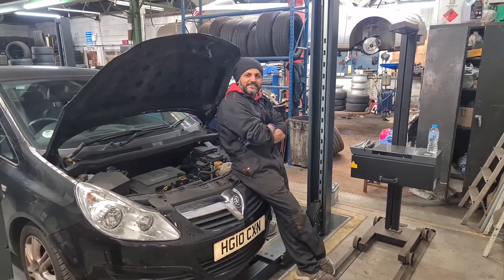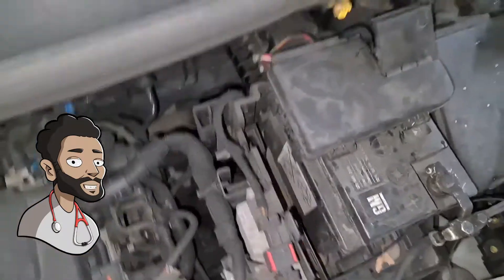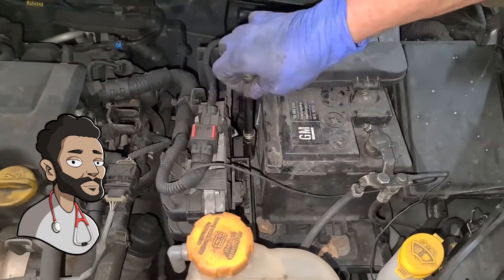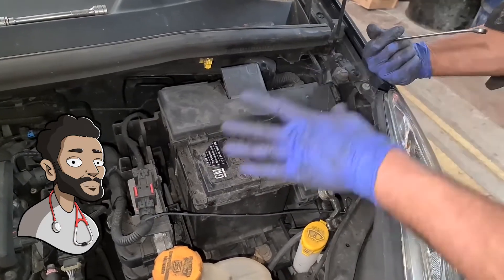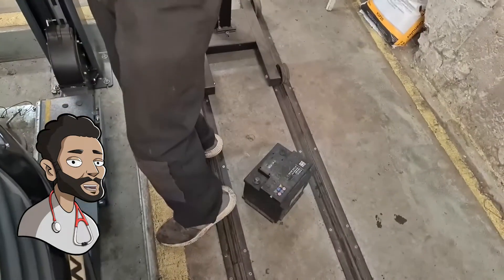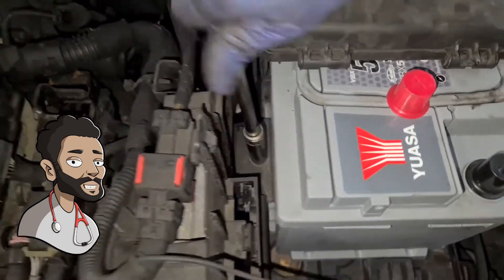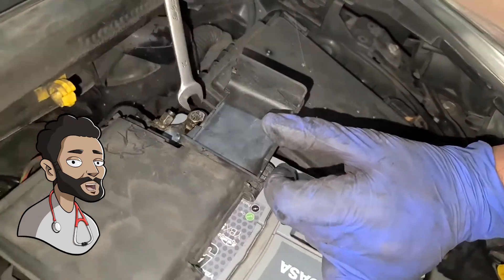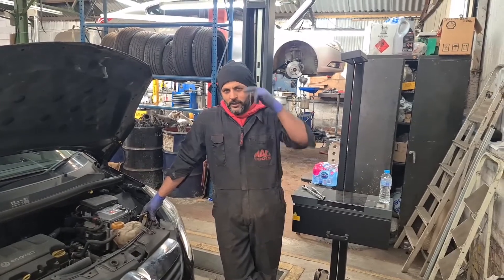How to Change a Battery on a (Vauxhall Corsa 2010/11)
Battery change on a Vauxhall Cors